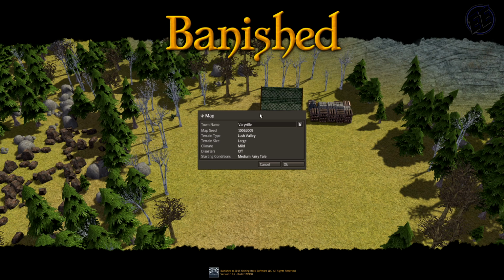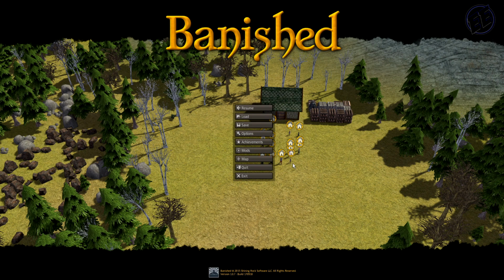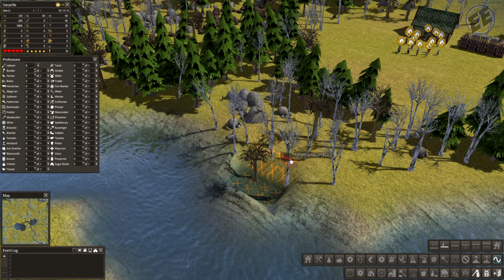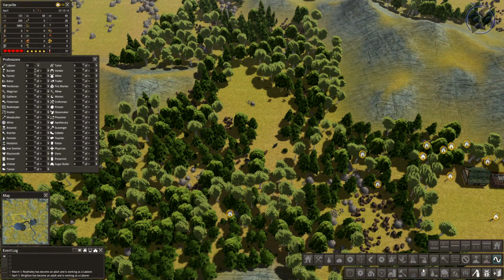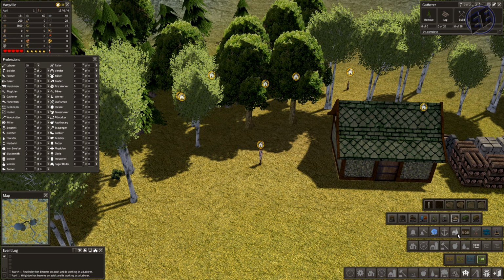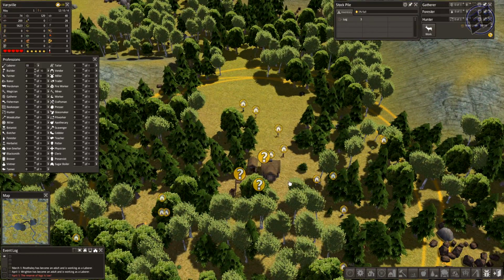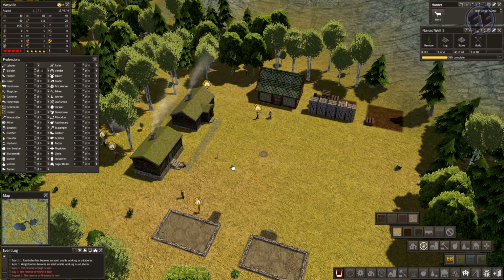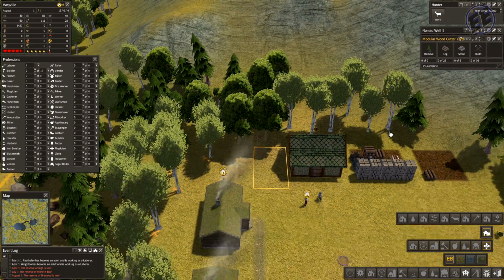Banished with Mods / Welcome to Varyville ~ S10 Ep1 / @ShiningrockSoft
Today I Play Banished with Mods.